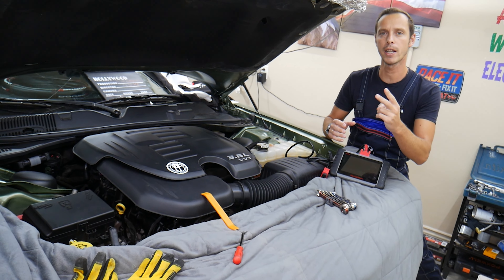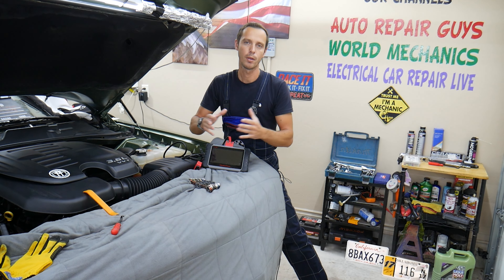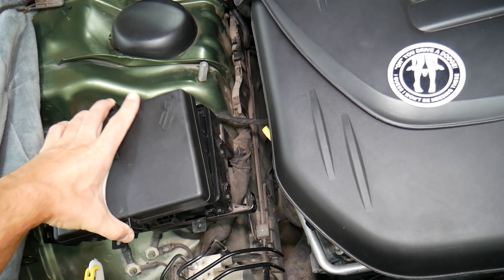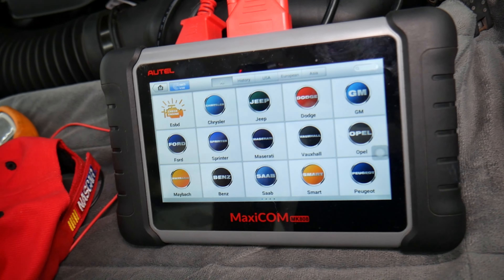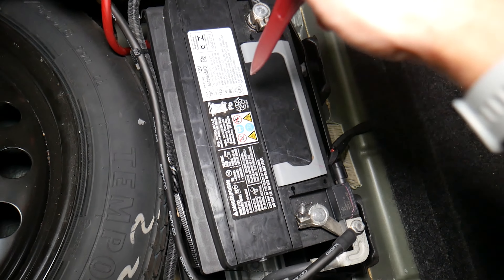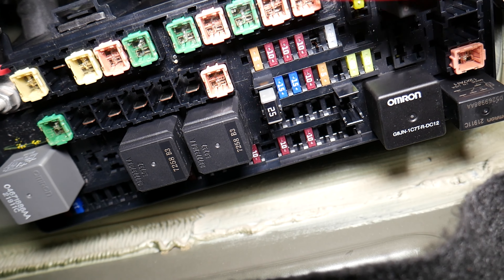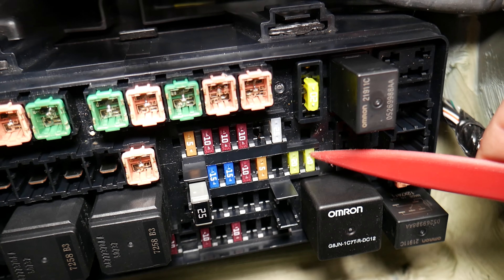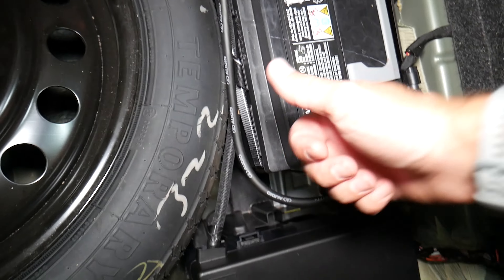DODGE CHARGER AUX FUSE, USB MEDIA HUB FUSE LOCATION REPLACEMENT, AUX NOT WORKING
If you have Dodge Charger and you need to find the AUX Fuse / Auxiliary Fuse on your Dodge Charger in this video we will explain where the AUX Fuse / Auxiliary Fuse is located in case you need to replace the AUX Fuse / Auxiliary Fuse. Hopefully the video will be helpful to any of you that need help with finding the AUX Fuse / Auxiliary Fuse and replacing the AUX Fuse / Auxiliary Fuse Fuse on Dodge Charger. This video may be helpful on:
2011 Dodge Charger AUX Fuse / Auxiliary Fuse Location Replacement
2012 Dodge Charger AUX Fuse / Auxiliary Fuse Location Replacement
2013 Dodge Charger AUX Fuse / Auxiliary Fuse Location Replacement
2014 Dodge Charger AUX Fuse / Auxiliary Fuse Location Replacement
2015 Dodge Charger AUX Fuse / Auxiliary Fuse Location Replacement
2016 Dodge Charger AUX Fuse / Auxiliary Fuse Location Replacement
2017 Dodge Charger AUX Fuse / Auxiliary Fuse Location Replacement
2018 Dodge Charger AUX Fuse / Auxiliary Fuse Location Replacement
2019 Dodge Charger AUX Fuse / Auxiliary Fuse Location Replacement
2020 Dodge Charger AUX Fuse / Auxiliary Fuse Location Replacement
2021 Dodge Charger AUX Fuse / Auxiliary Fuse Location Replacement
2022 Dodge Charger AUX Fuse / Auxiliary Fuse Location Replacement